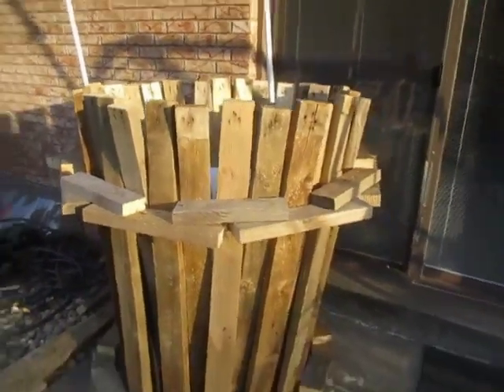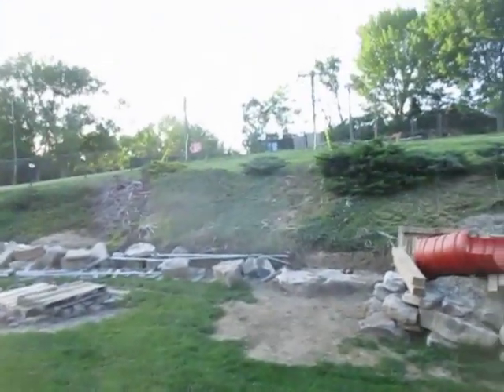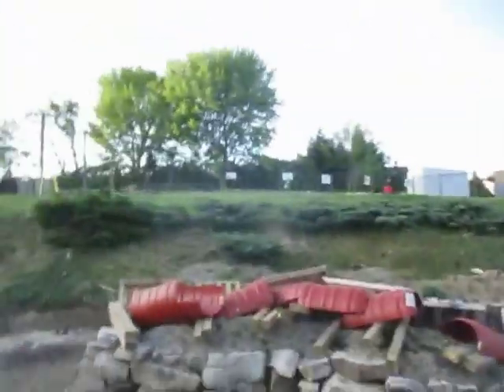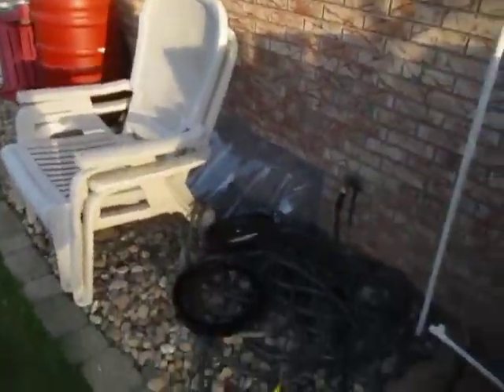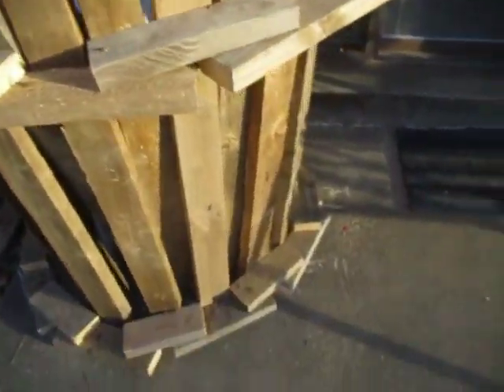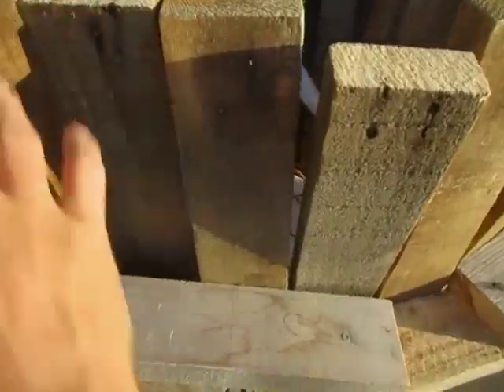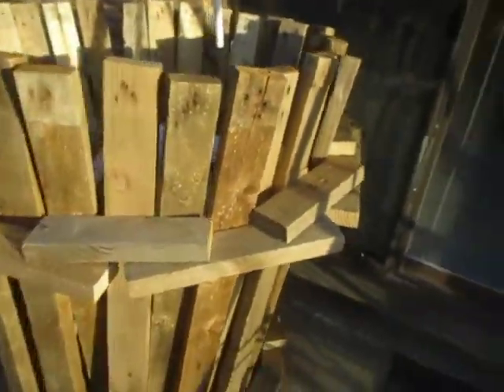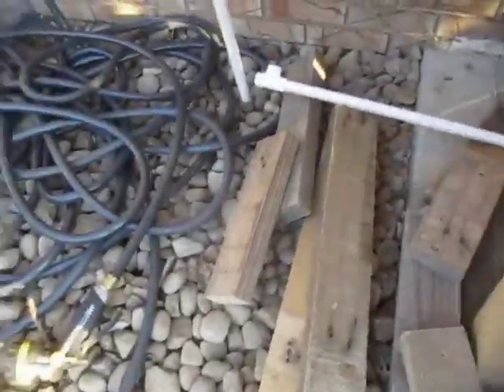The Free Hot Tub Update